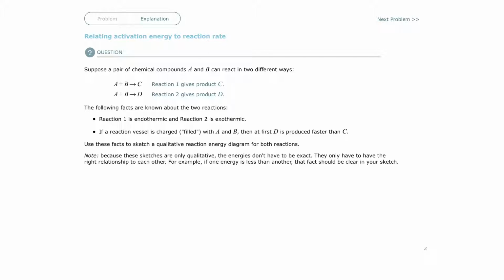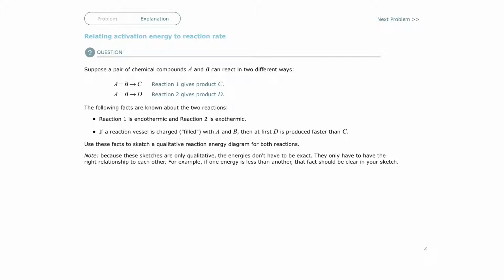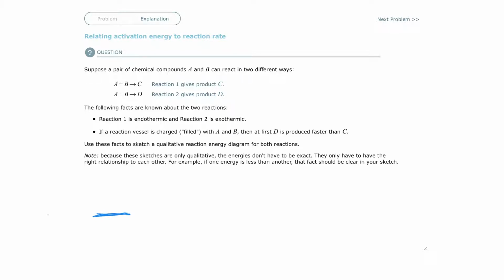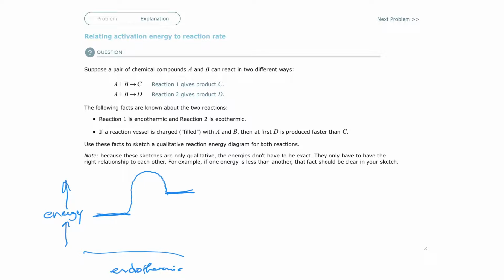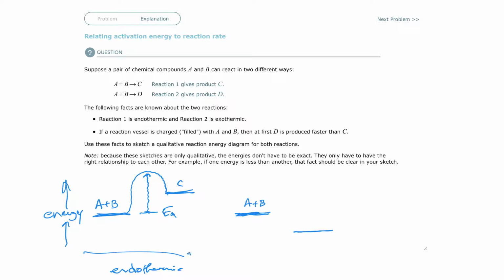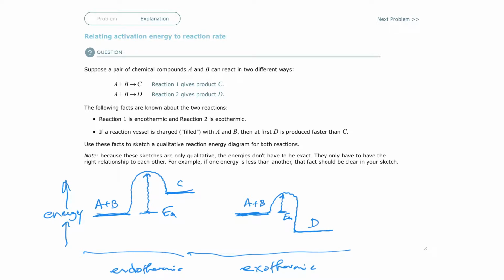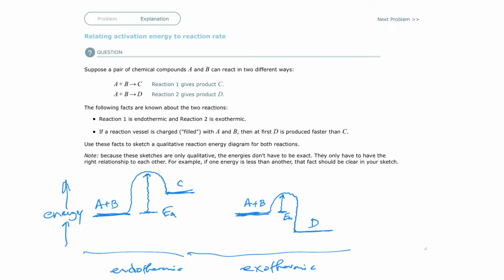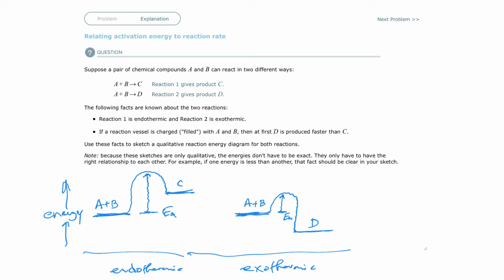Aleks Relating activation energy to reaction rate